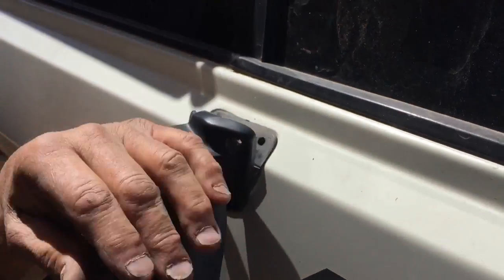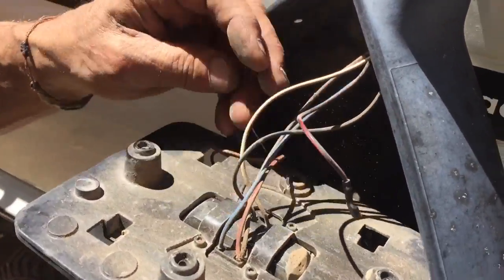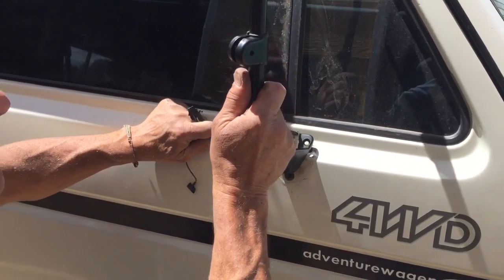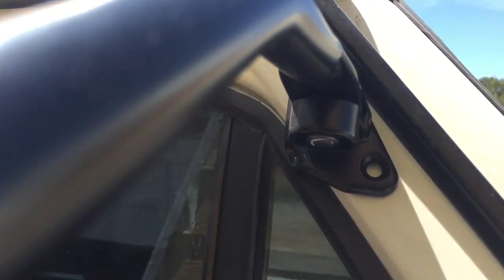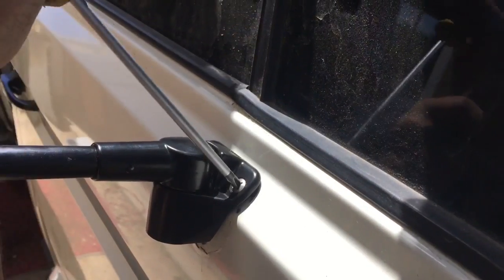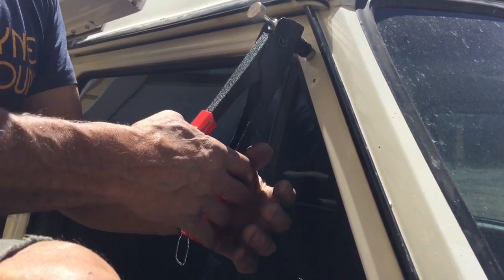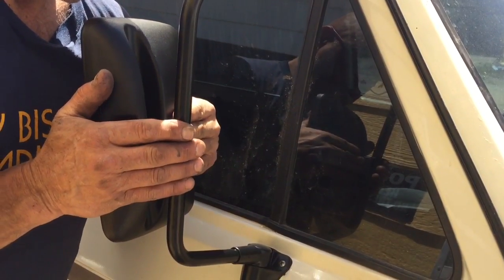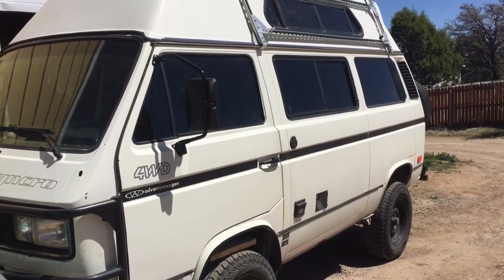VW Syncro Big Mirror Kit Install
I helped my shop mate, Miguel Pacheco, install the cargo style mirror kit from CIP1.com (PN: VWC-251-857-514-H). These mirrors are a huge improvement over the stock visibility and are pretty easy to install.